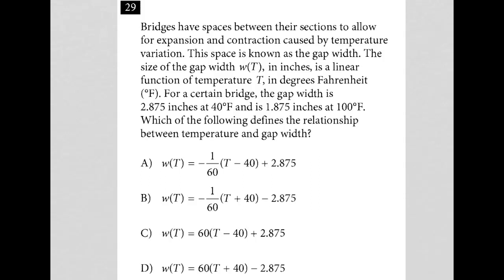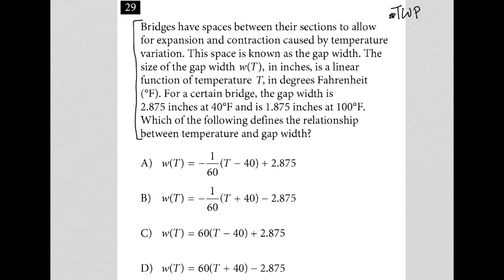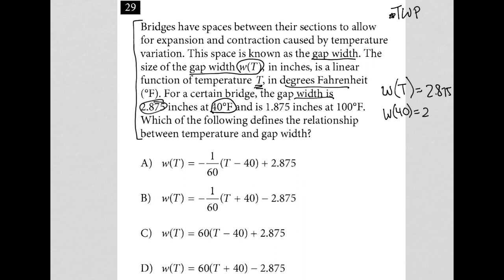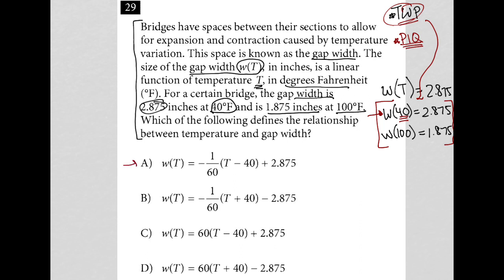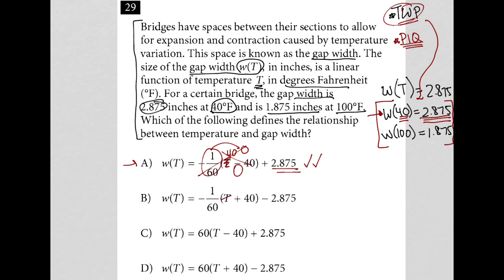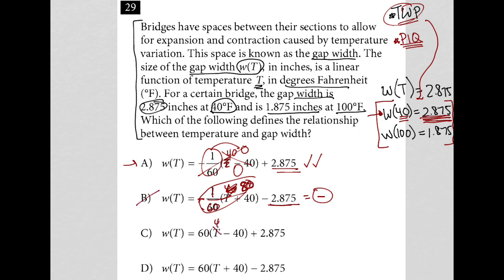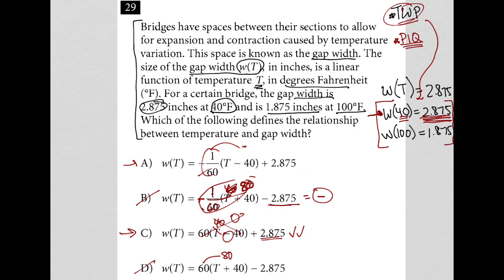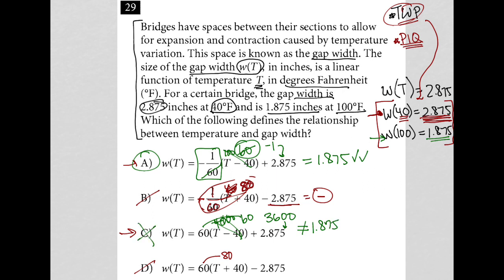Bridges have spaces between their sections to allow for expansion and contraction caused by.....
March 2021 QAS Section 4 Question 29:

Bridges have spaces between their sections to allow for expansion and contraction caused by temperature variation. This space is known as the gap width. The size of the gap width w(T), in inches, is a linear function of temperature T, in degrees Fahrenheit (°F). For a certain bridge, the gap width is 2.875 inches at 40°F and is 1.875 inches at 100°F.  Which of the following defines the relationship between temperature and gap width?